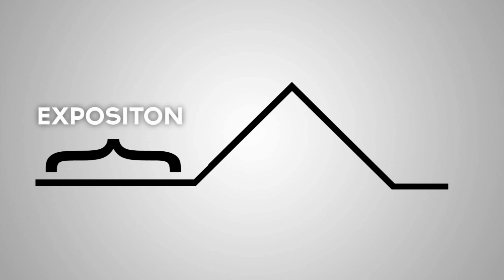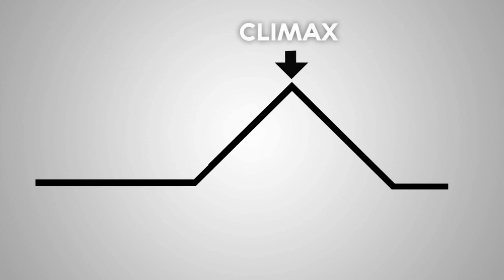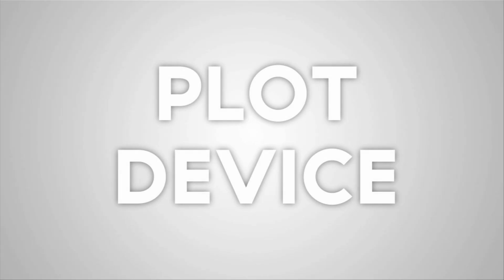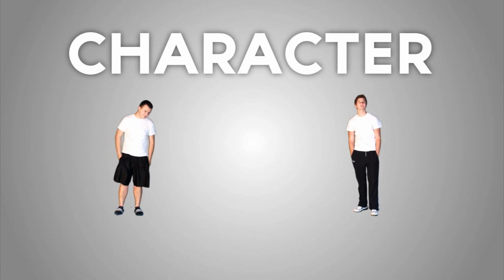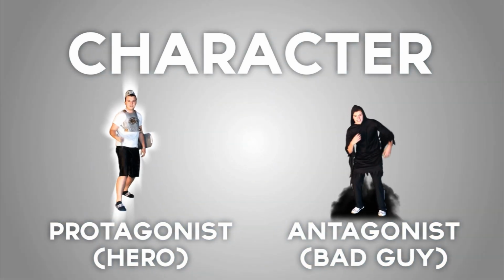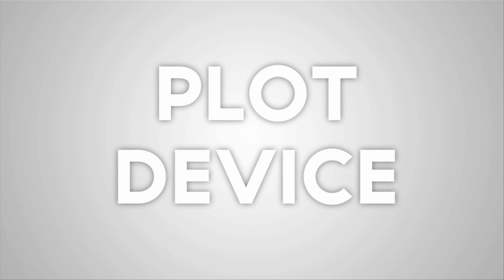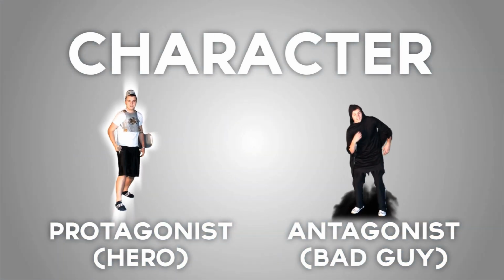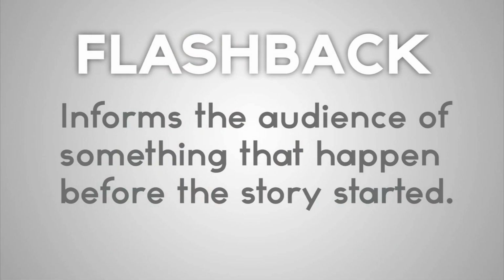The Basics of Plot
This is an informative video the I made for english class about the basics of plot. I only had a few days to make this though.